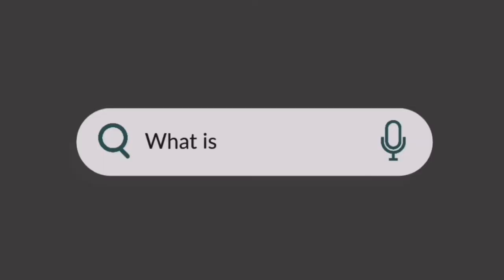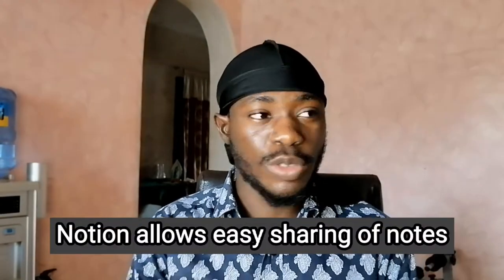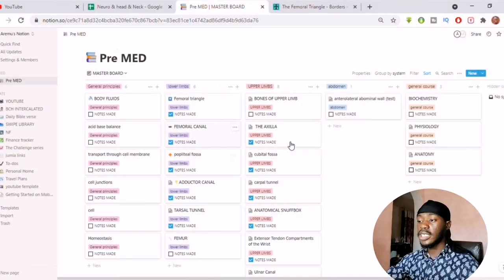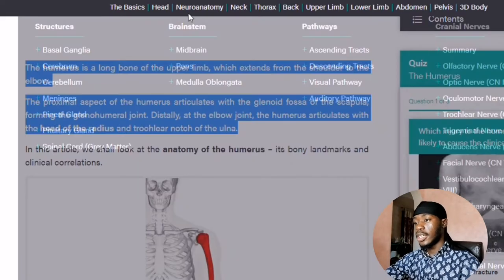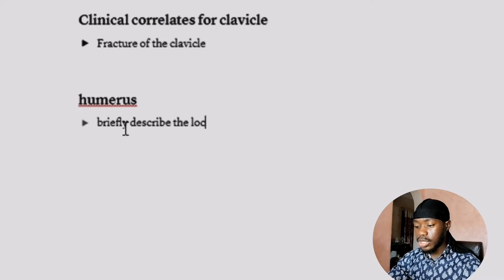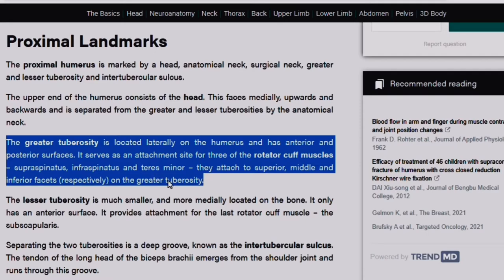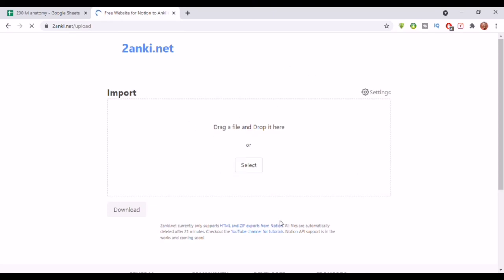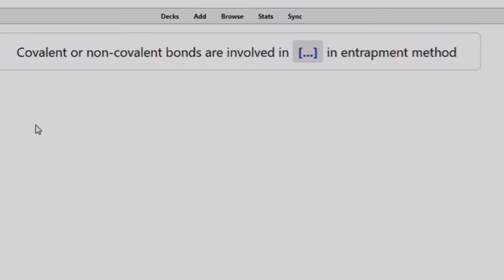how I study in med school using Notion and Anki || Active recall and spaced repetition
Notion, Anki, Active recall and spaced repetition are the ingredients I use to study in medical school. In this video, I share how I study in med school using Notion and Anki for Active recall and spaced repetition.

Chapters
00:00 - my most mentioned word in my videos
00:22 - what is notion
00:44 - why all students should use notion
02:10 - what is ANKI
02:19 - why students should use ANKI
03:11 - Notion Tutorial for making active recall questions
10:50 - how to convert Notion to anki flashcards (notion2anki) and anki tutorial

~ Who is Myke: Myke is a Nigerian Medical student who is passionate about self development. He makes videos about Mindset, Productivity and Study tips and includes vlogs on his life as a medical student

📩DM'S will always be replied

Content on this channel aims to build a community of legendary individuals from all walks of life by inspiring and educating through my Journey.